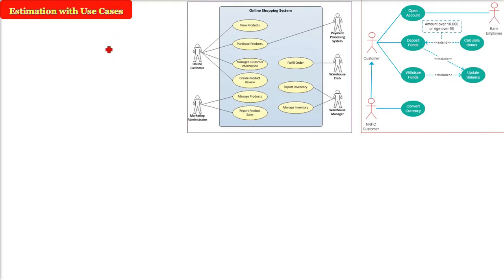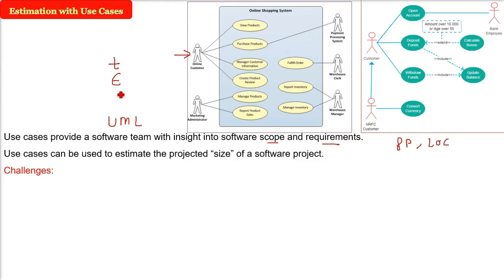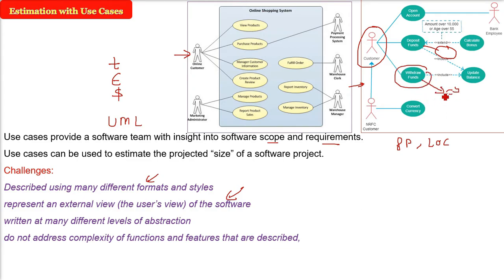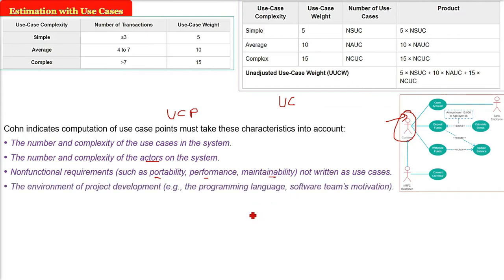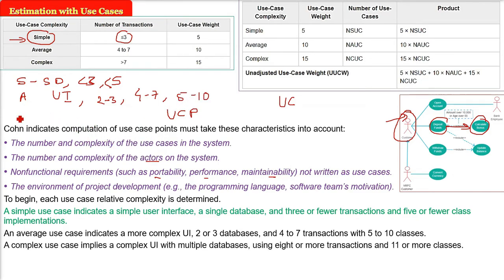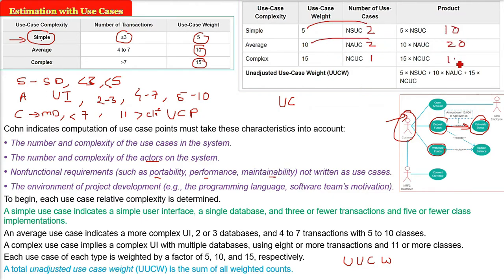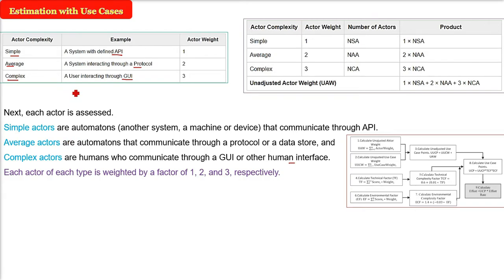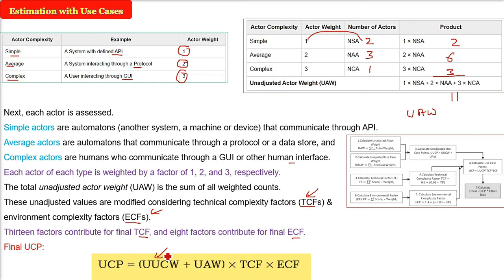What is Estimation with Use Cases|SOFTWARE PROJECT ESTIMATION